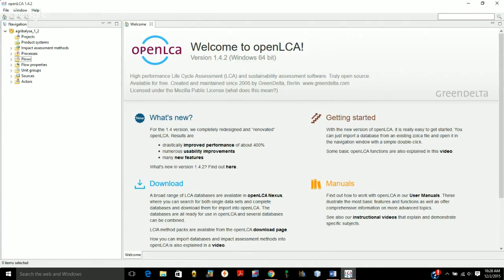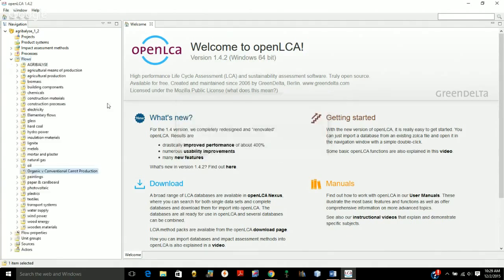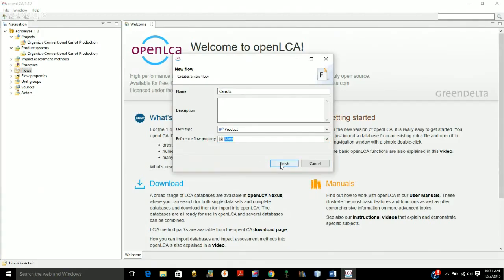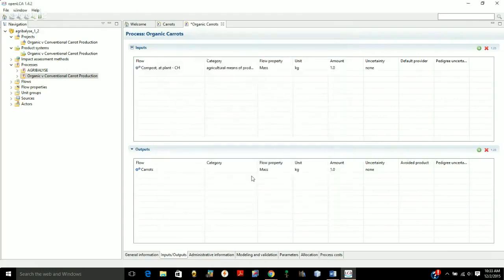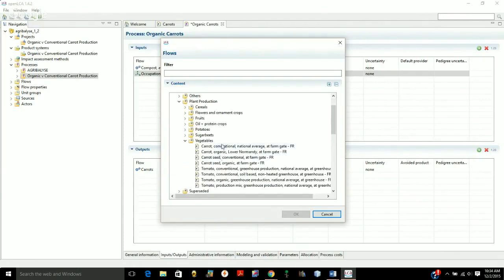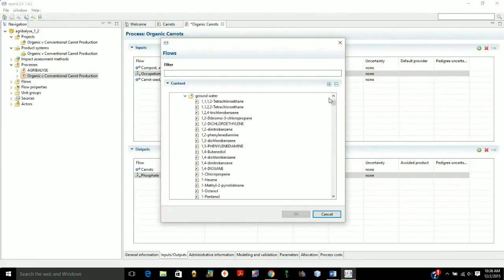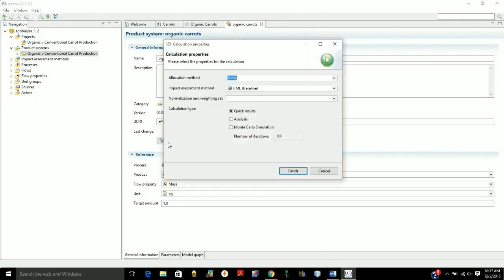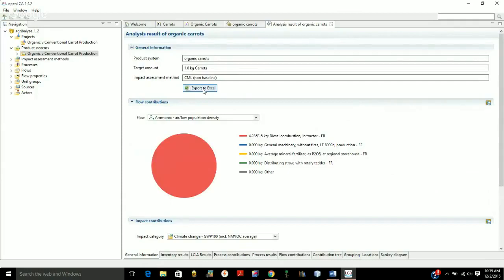open lca basic tutorial with example